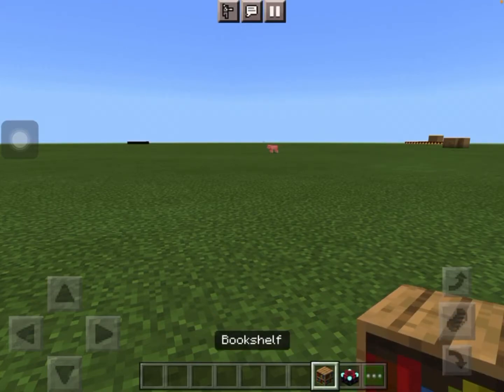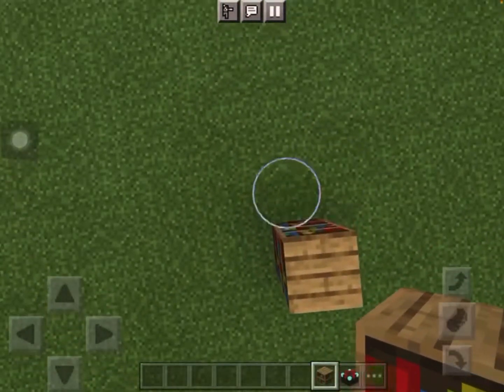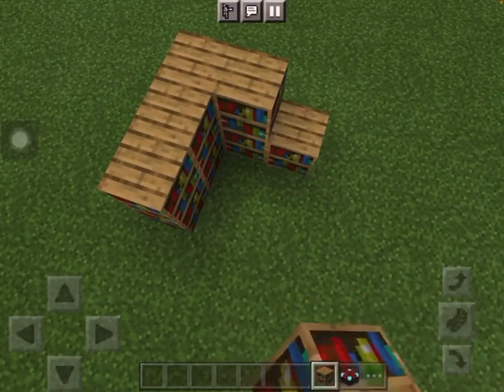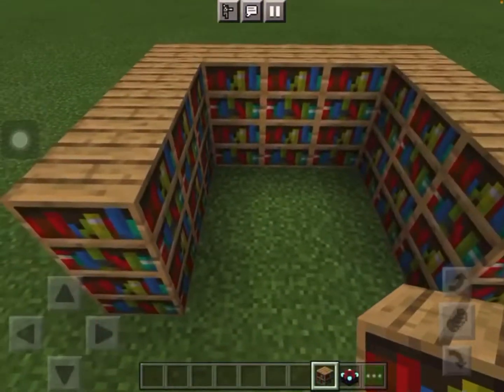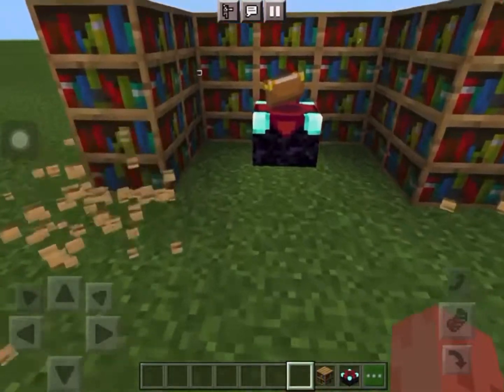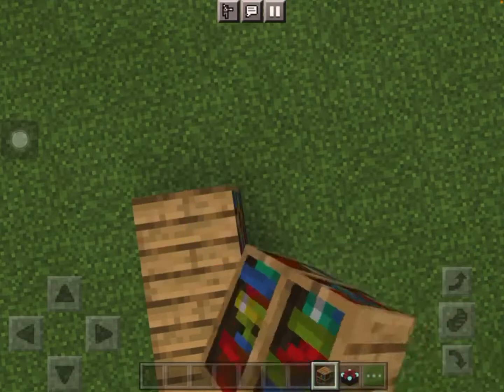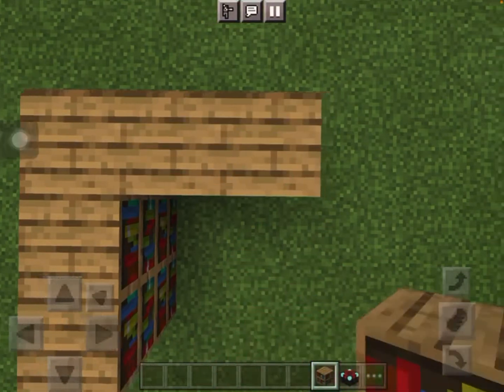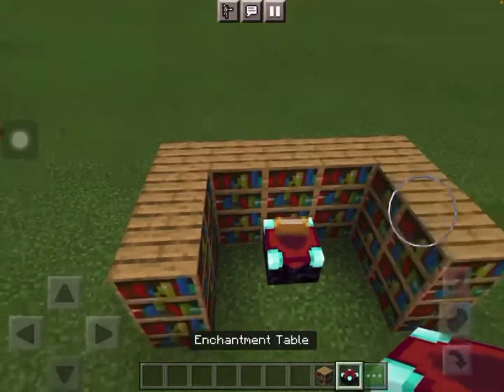MineCraft how to build an enchanting place